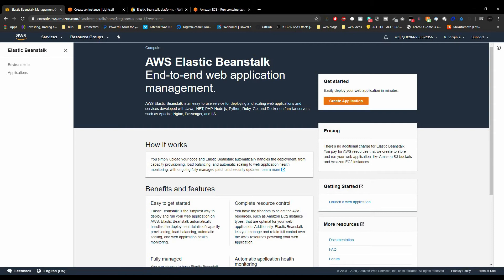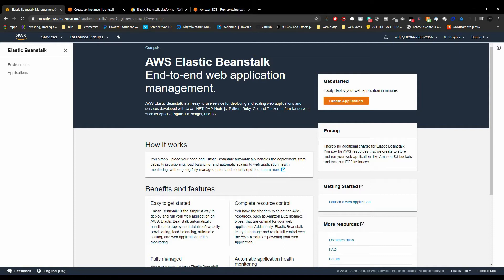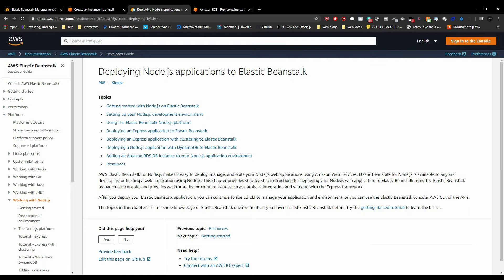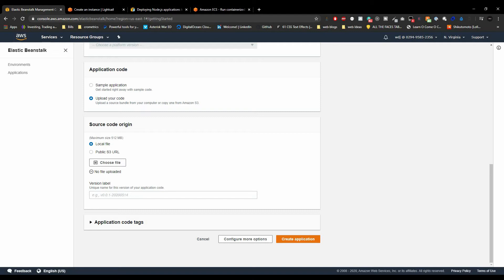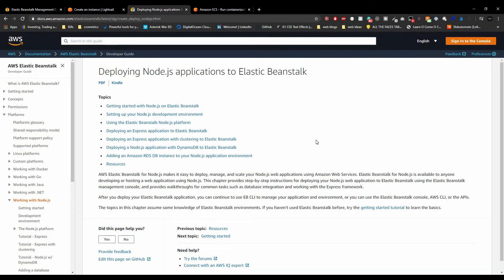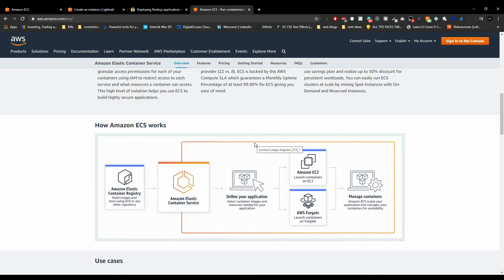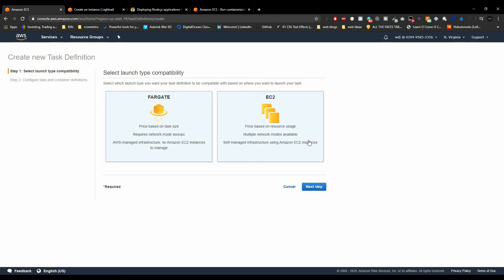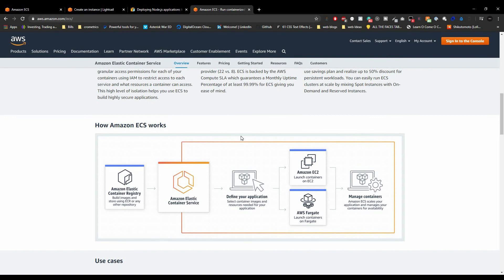AWS - Elastic Beanstalk / Container Services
We are now entering the middle part of the ship, Where its basically plug and play, meaning less managing and just uploading the code.

Elasticbean Stalk Docs:

Designing Data-Intensive Applications